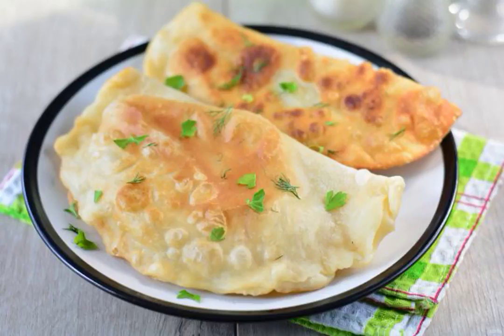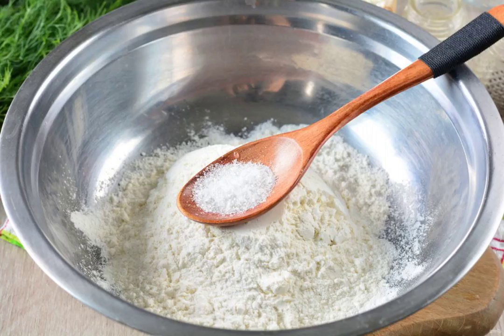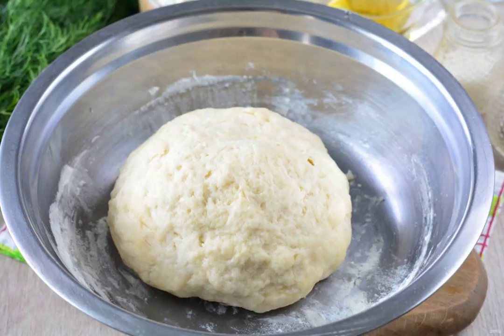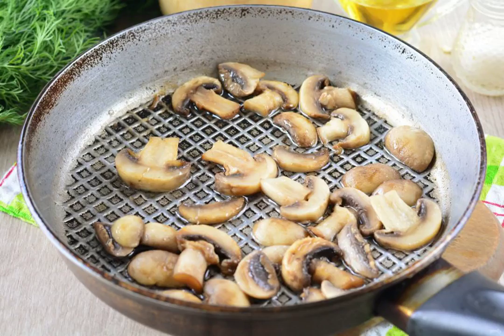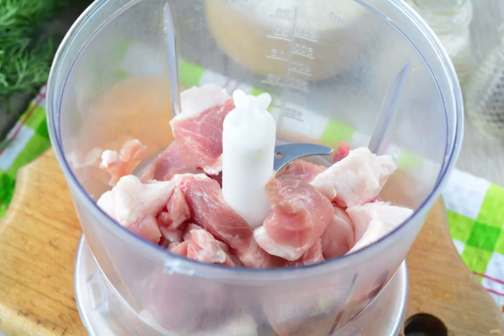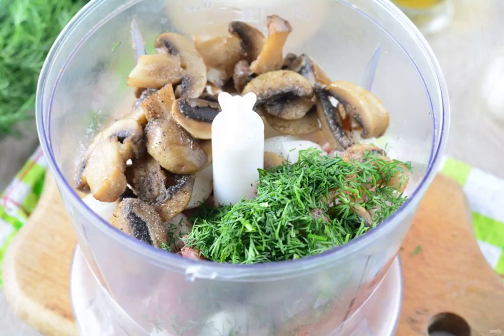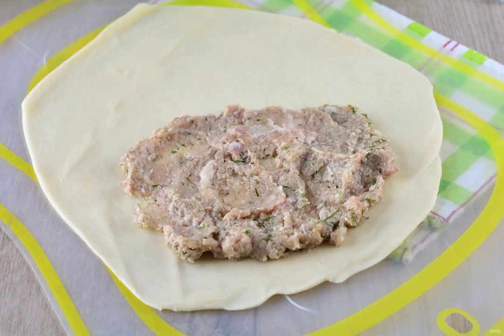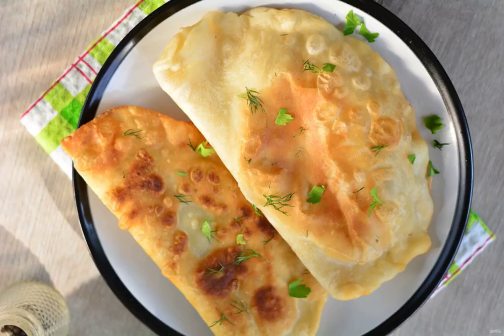Chebureks with meat and mushrooms. Delicious salad recipe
Knead a simple dough for chebureks from water, flour, butter and salt. Prepare the filling from pork with the addition of fried mushrooms. Chebureks will be delicious and fragrant.

Ingredients:
Wheat flour — 550-600 Grams, Water-200 Gram, Vegetable oil-1 tablespoon (for dough + for frying, about 80 grams), Pork-250 Grams, Champignons-150 Grams, Onion-60 Gram,Dill — To taste, Spices — To taste,

Step-by-step recipe with photos, Classic recipe with photos, Delicious and simple recipes, Step-by-step recipe with photos, The right recipes, Recipes of delicious dishes, Quick recipe, Step-by-step recipe, Very tasty homemade recipes,